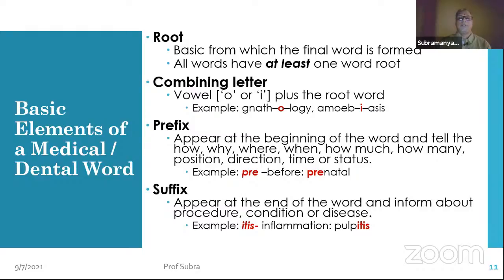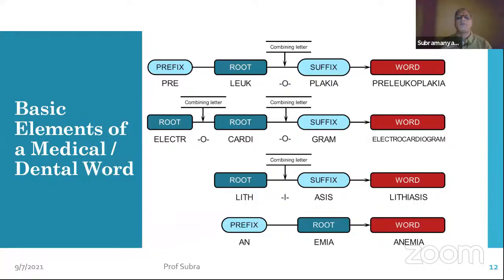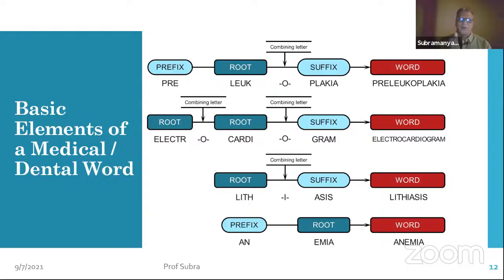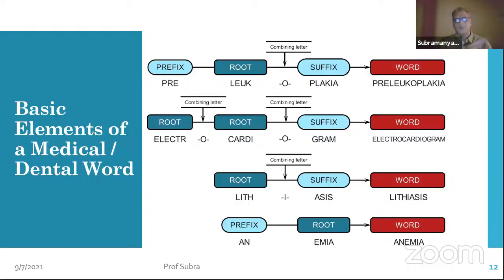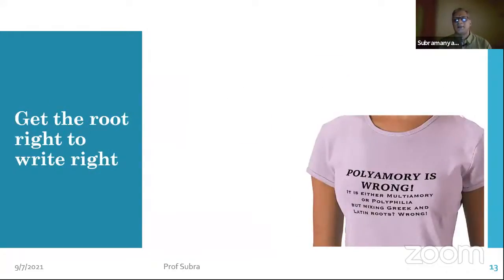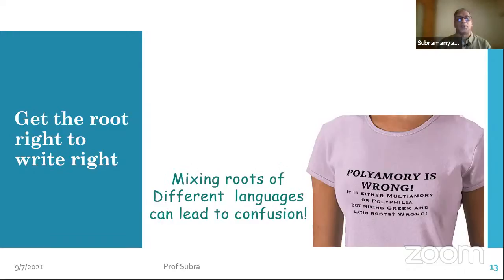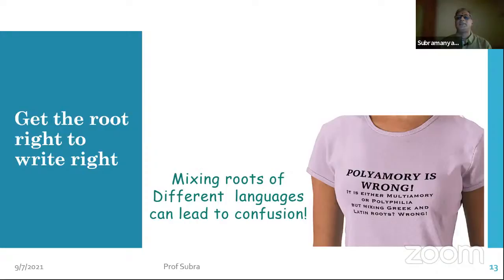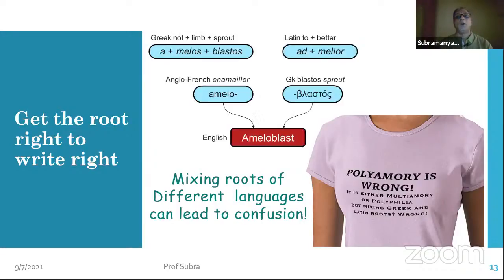Preview Cut from Etymology of Oral Lesions|OralPathology360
In both medicine and dentistry, diseases are generally named according to their etiology, features, anatomical structure(s) aﬀected, pathological characteristics, pathogenesis, while sometimes they are eponymous. Most of these terms are derived from either Greek or Latin, but some terms are derived from other languages. Join this webinar by Professor Venkata Subramanyam to get complete clarity on the how and what of the names.

The objectives of this presentation are to:
- Explain the fundamentals of Medical / Dental terminology
-Demystify the etymology of some oral lesions (Some common and some uncommon)
-Highlight eponymous oral lesions
-Identify misnomers